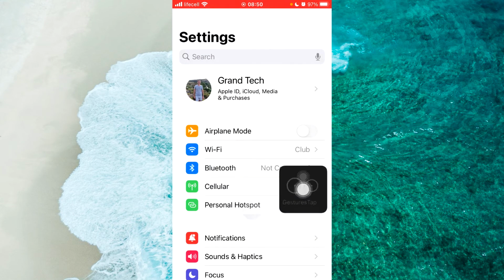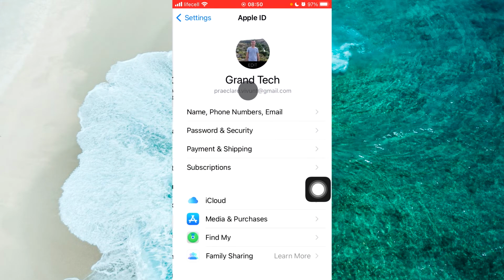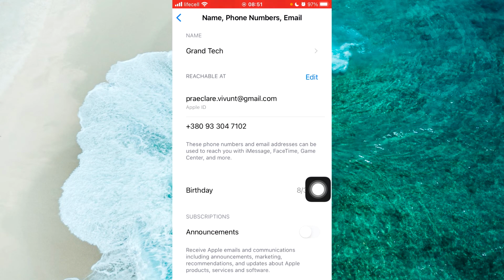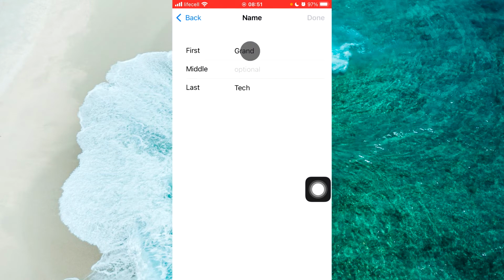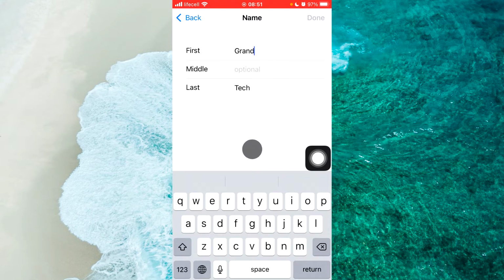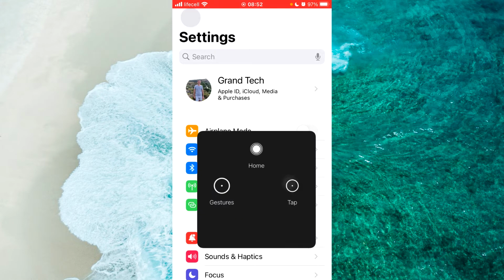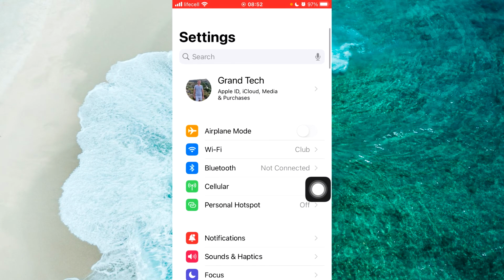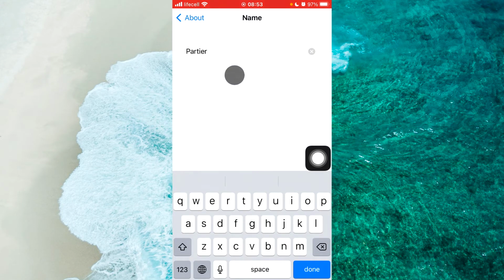How To Change iPhone Name and Display Name On iOS 16+!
Learn how to change the iPhone name and display name to iOS 16+ . In this video you will go through the entire process of changing the iPhone name and display name in iOS 16.

0:00 Intro
0:20 Change iPhone Name and Display Name On iOS 16+